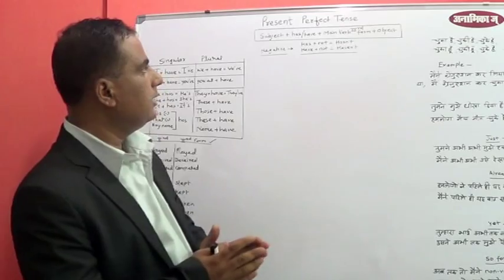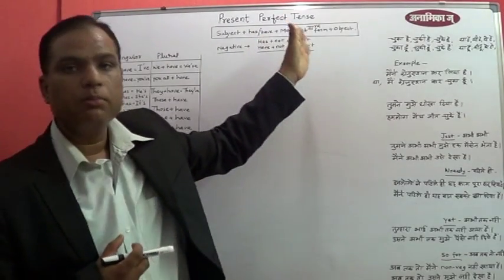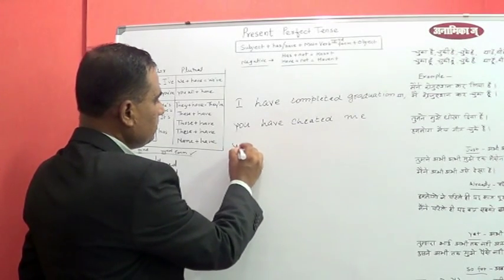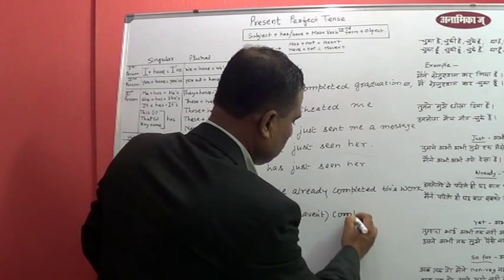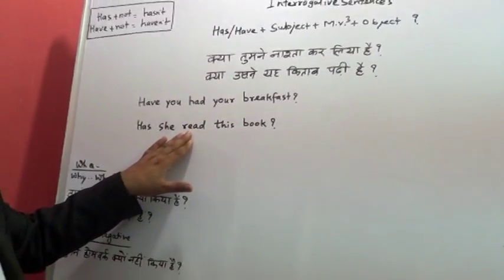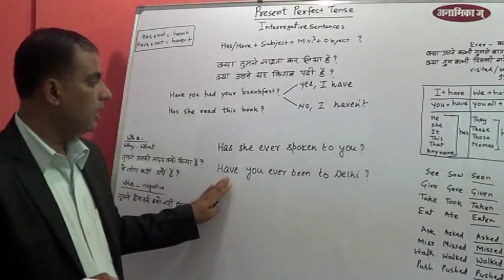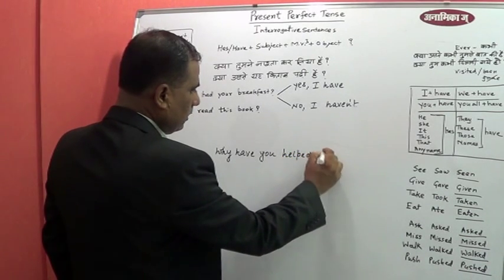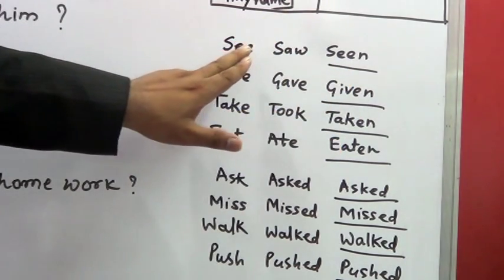Present Perfect tense at Anamika's English Academy